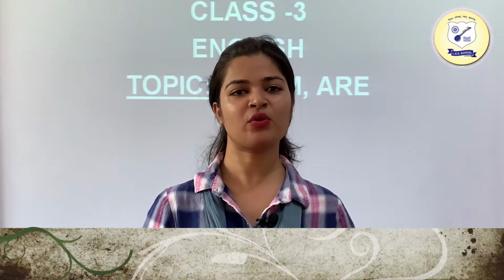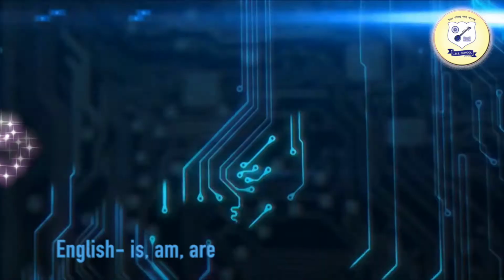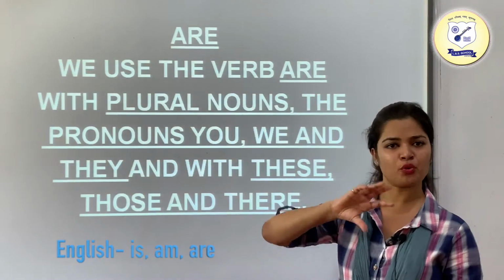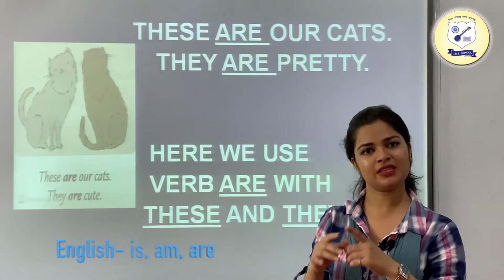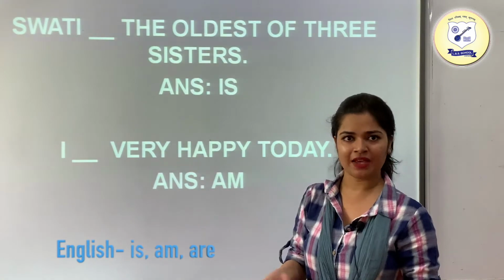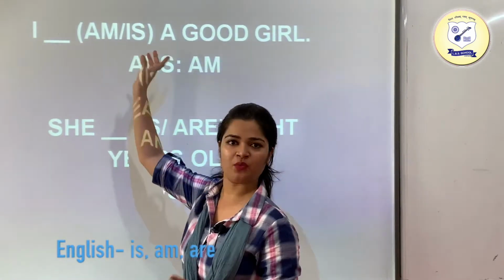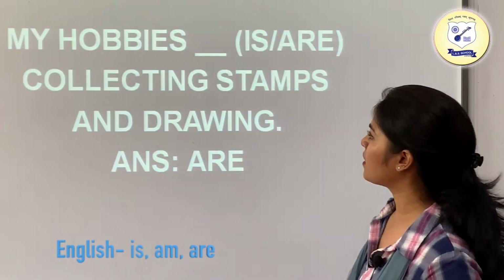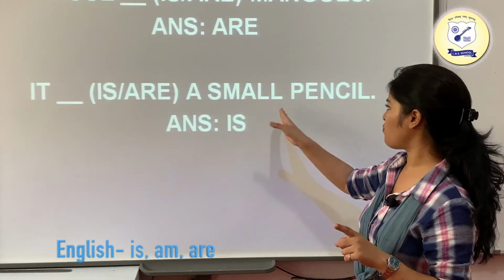LBS e2h Class 3 English is, am, are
Hello Children,
Now we will learn about English subject of class 3. in this, we will teach you the method of using is, am, are. let's Start.